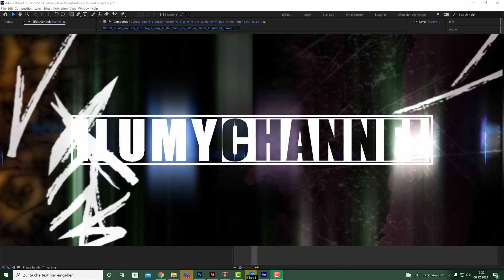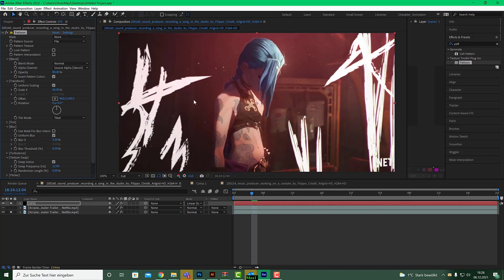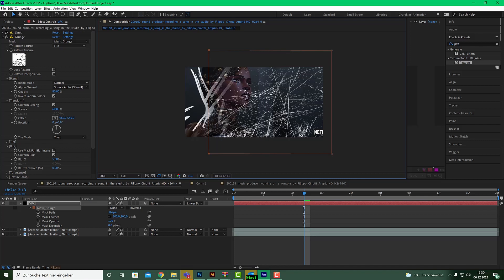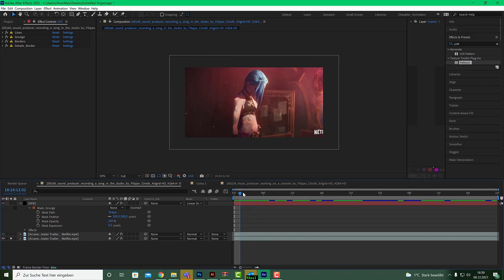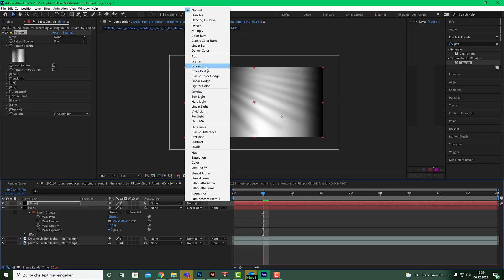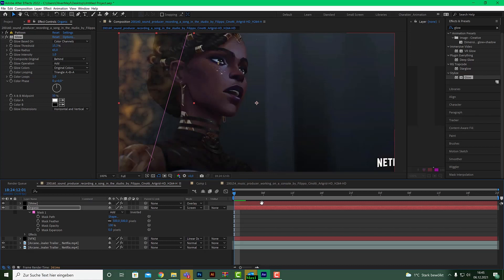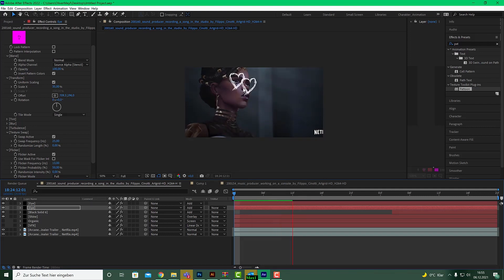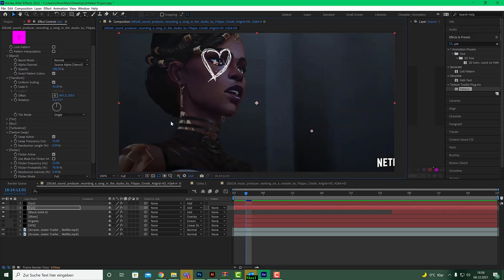Arcane making of - Rebuild in Aftereffects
Rebuild the 2d VFX from NETFLIX ARCANE. Learn how easy build the effects of one of the popular Netflix series in 2021. You can integrate your own Artwork textures and flashes.

This a making of arcane graphics style in aftereffects!